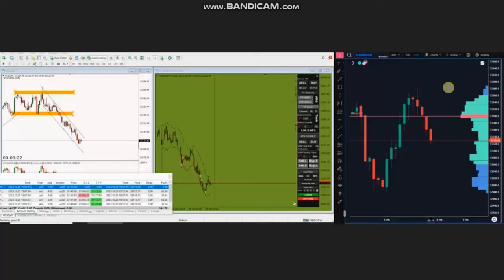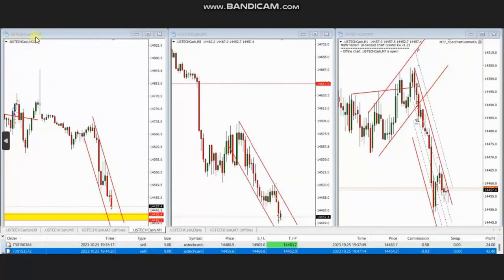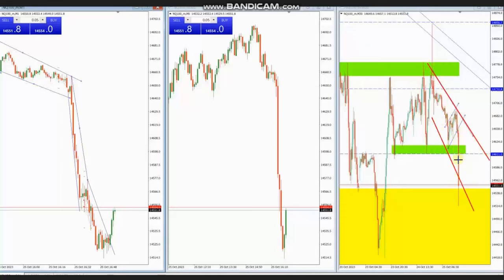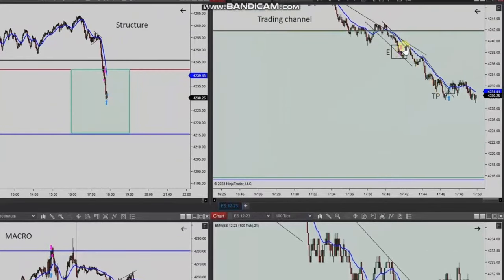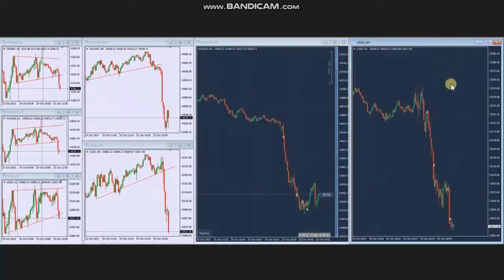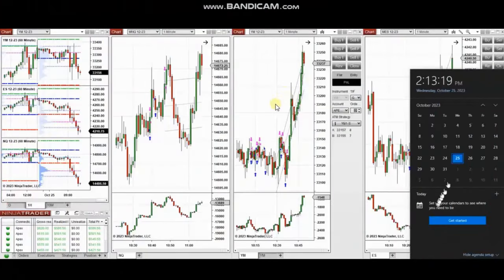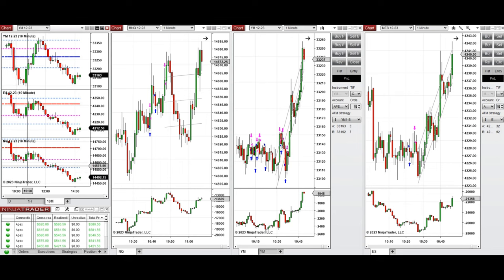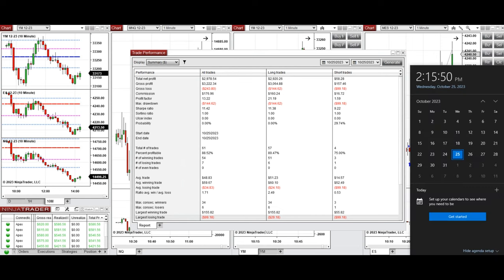Price Action Algo Trading Journal: Dow, S&P500, and Nasdaq Futures and CFDs - 25 October 2023